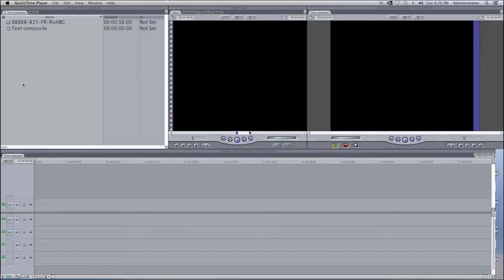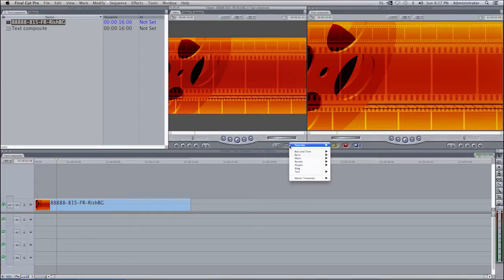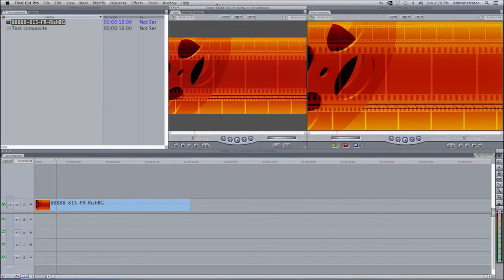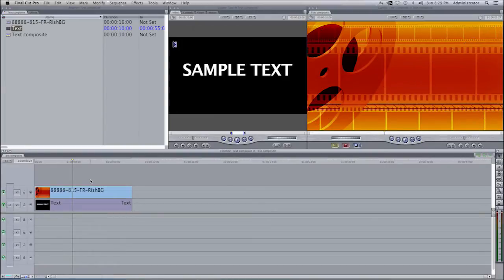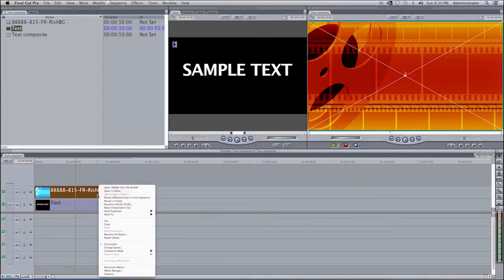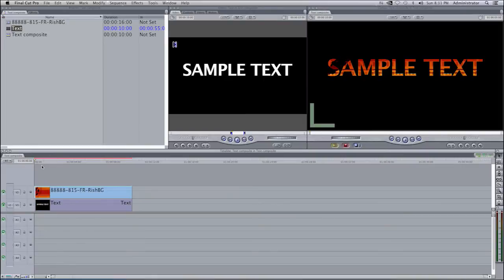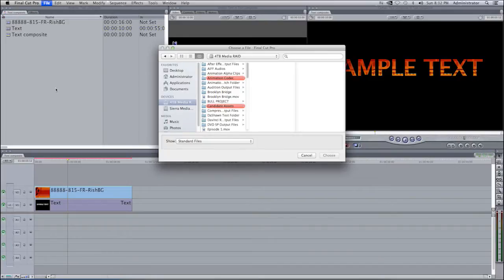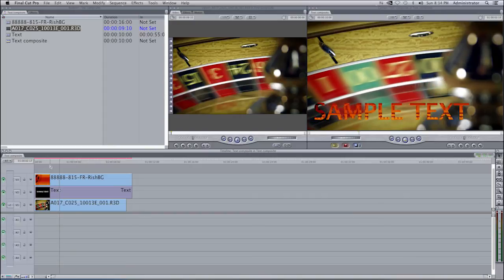Creating a title with texture in Final Cut Pro 7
Compositing a video with text in FCP7 to create one clip. This will show you how to create text with moving texture.